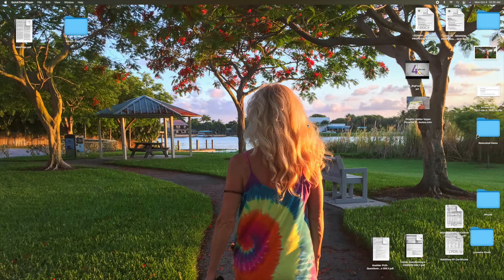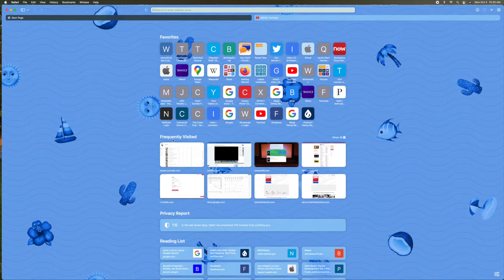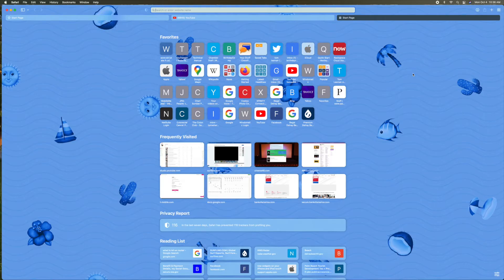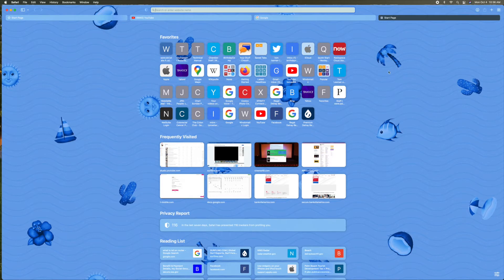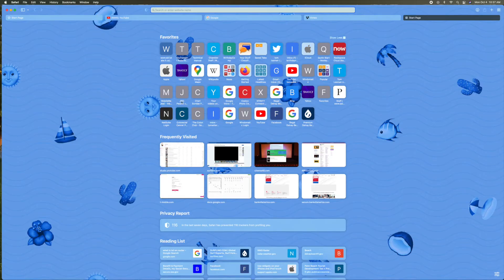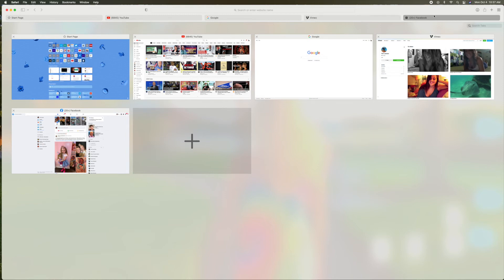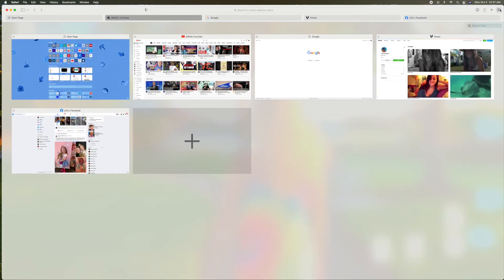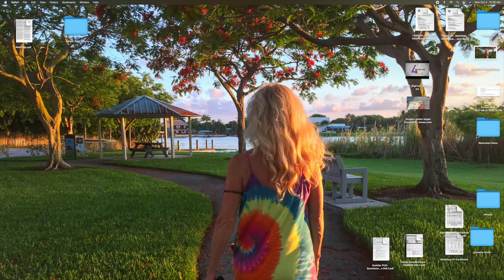How to open multiple web pages in safari browser on iMac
How to open multiple pages in safari browser on iMac